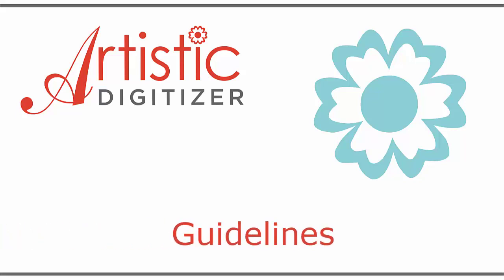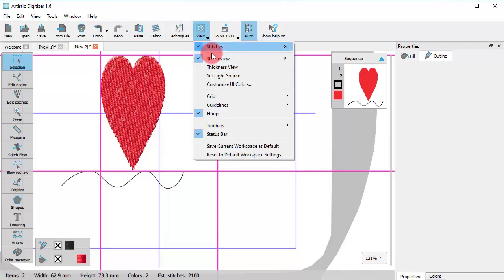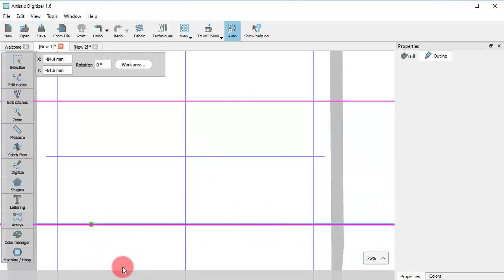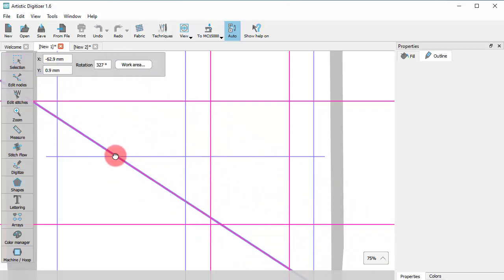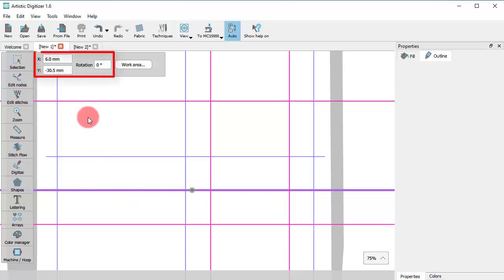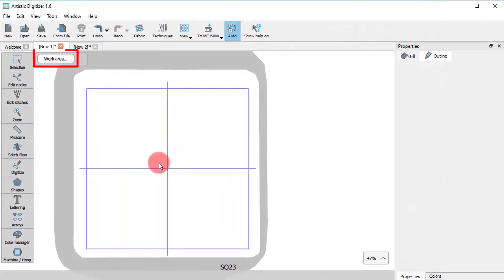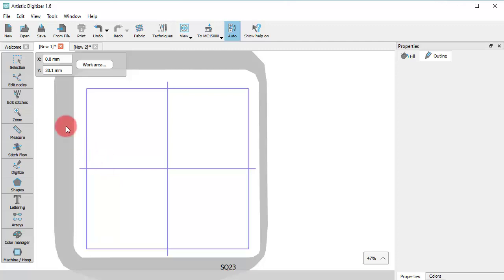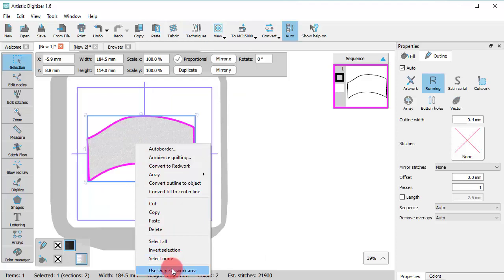Guidelines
In this video we'll show you how to create and edit guidelines.